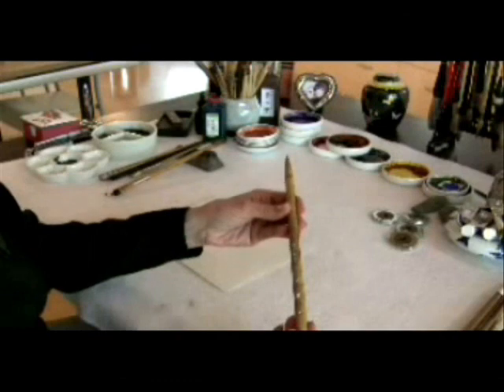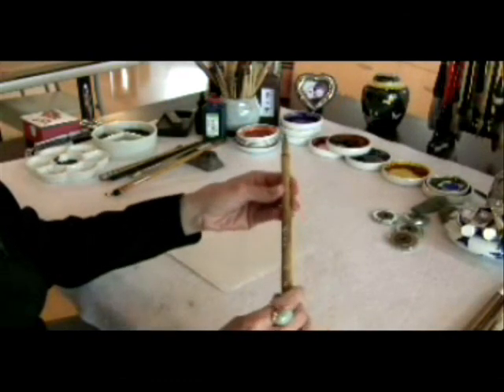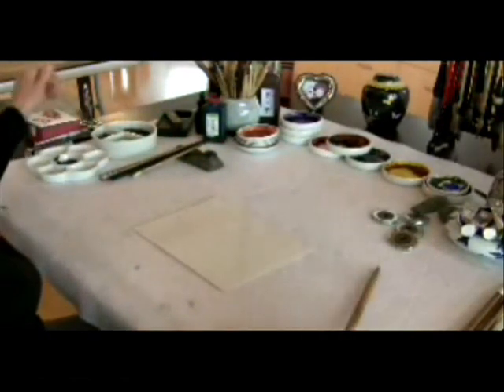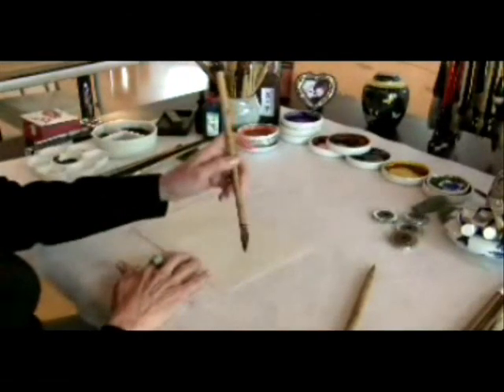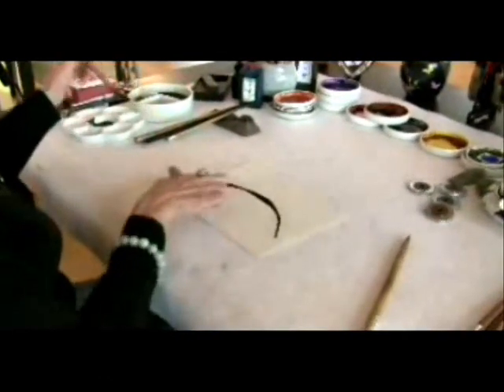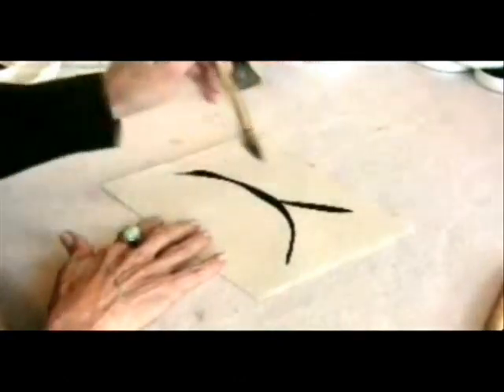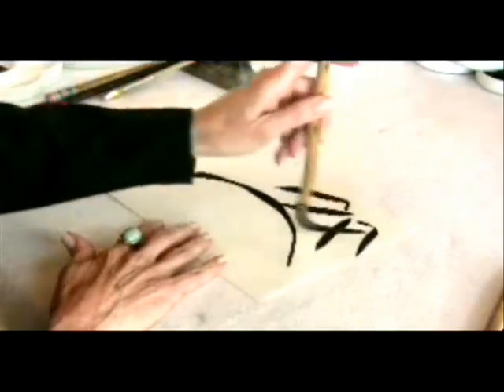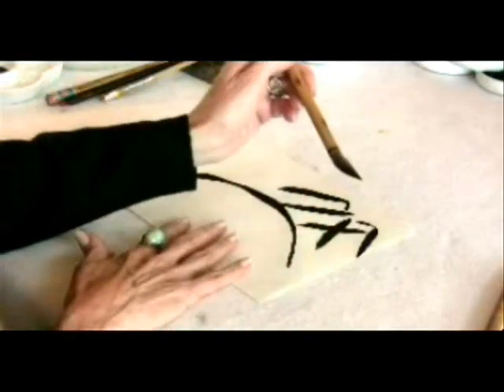the orchid bamboo brush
Popular Orchid Bamboo Brush for Chinese Brush Painting.